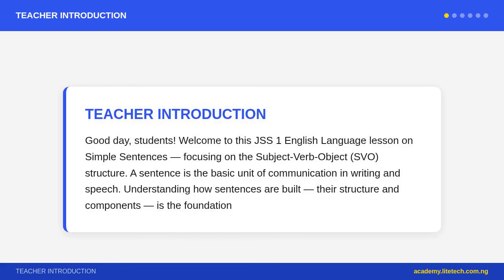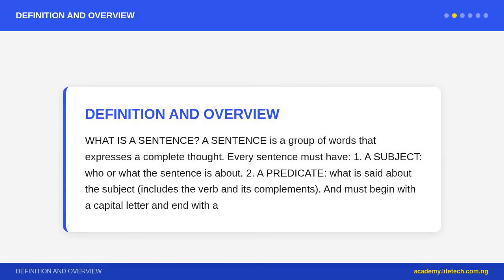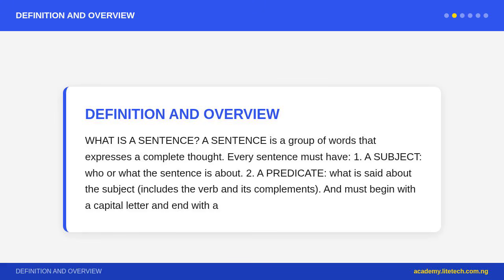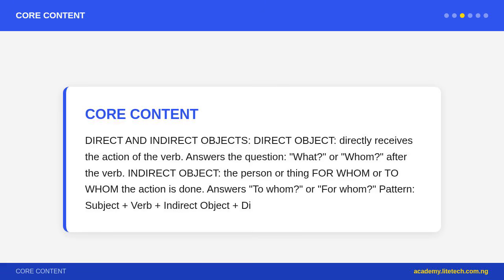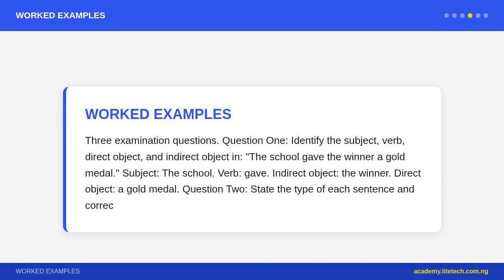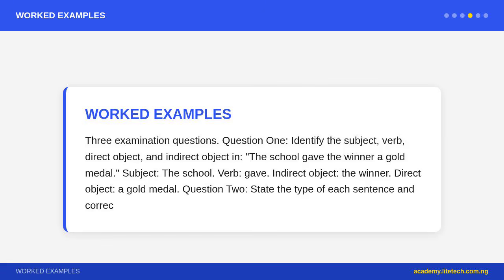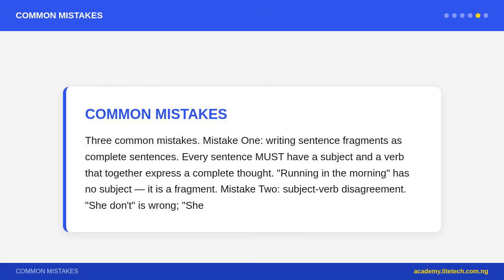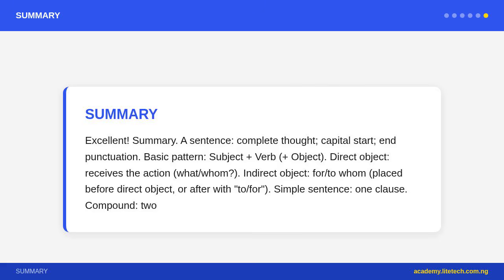JSS 1 English Language - Simple Sentences: Subject-Verb-Object | Nigerian Curriculum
📚 JSS 1 English Language — Simple Sentences: Subject-Verb-Object

This lesson covers "Simple Sentences: Subject-Verb-Object" from the NERDC-approved English Language curriculum for JSS 1 Nigerian secondary school students.